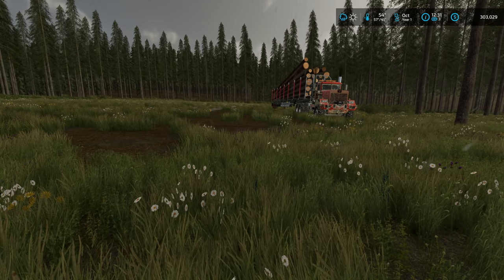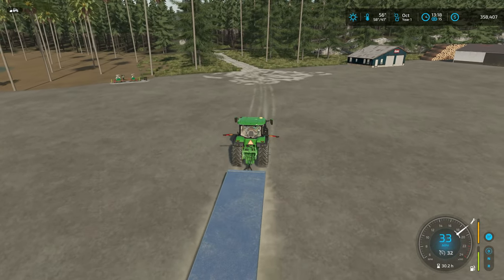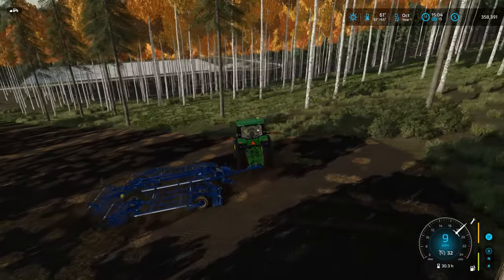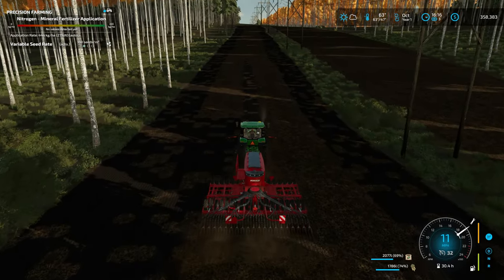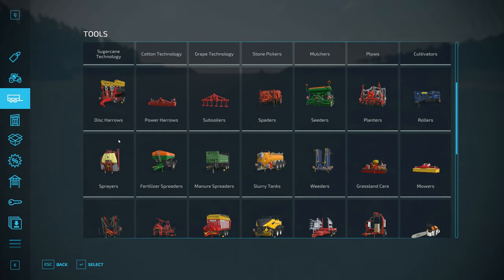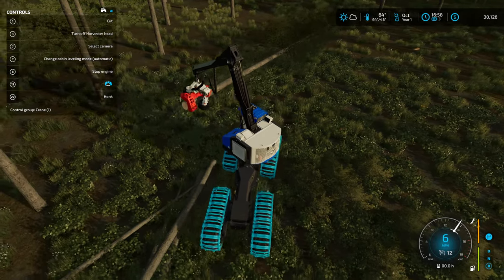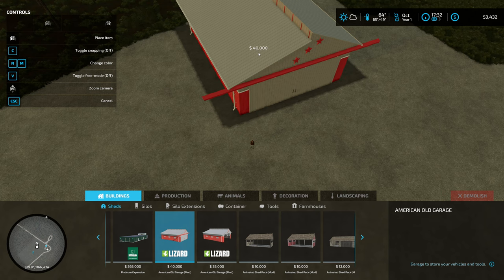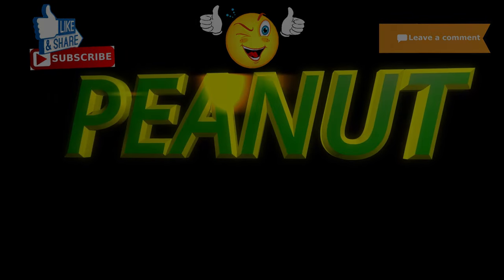Ocean Side Forest Ep 5 Finally getting the tree harvester Farm Sim 22